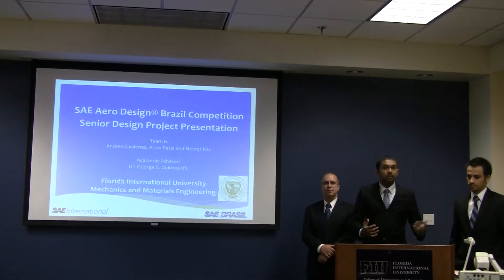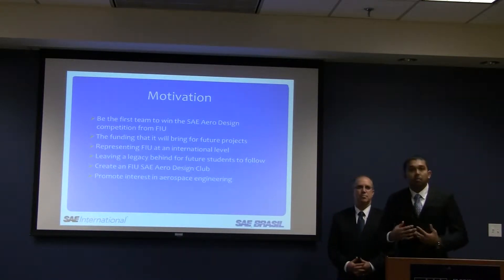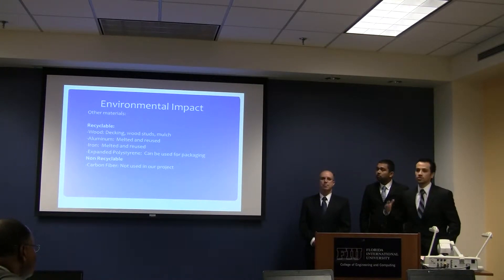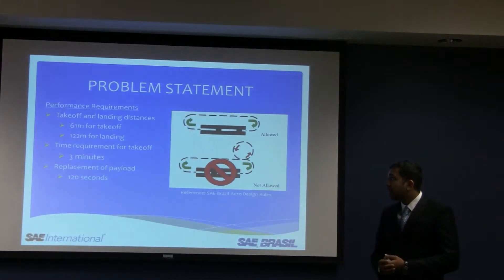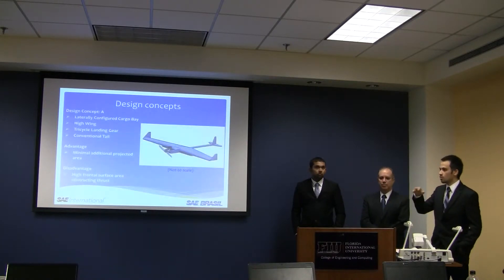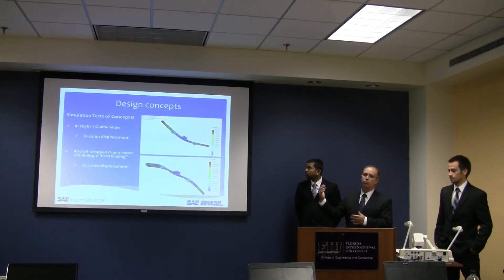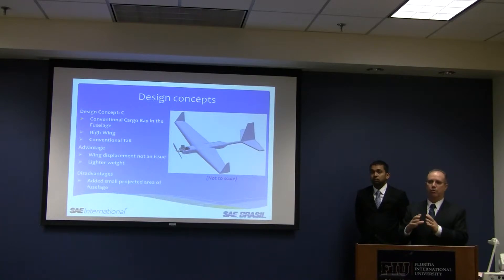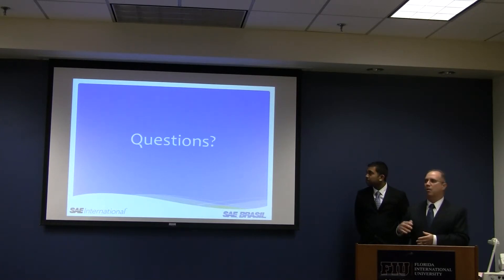youtube video 0G0wfi_S-no